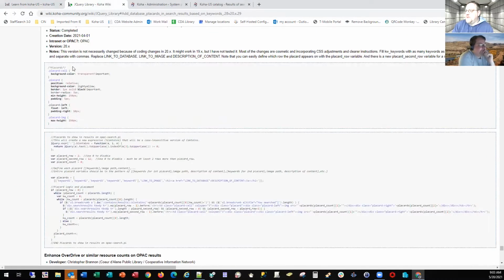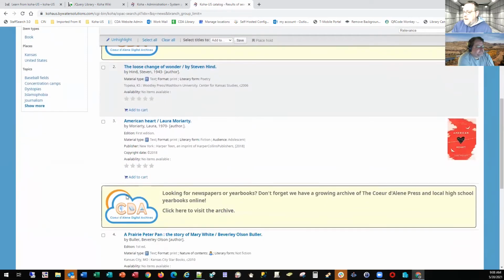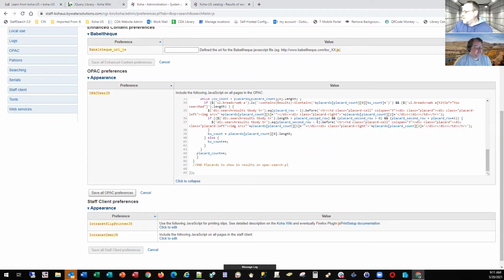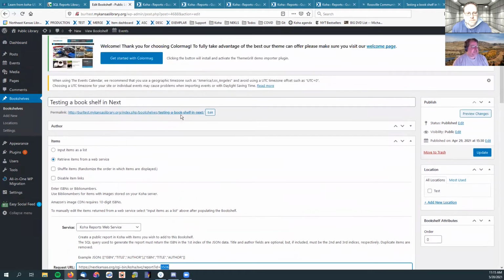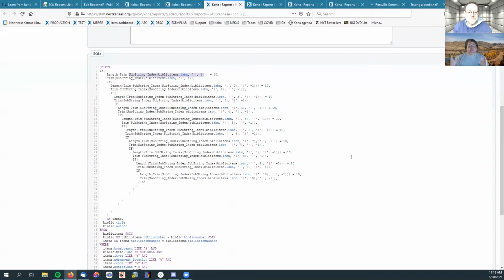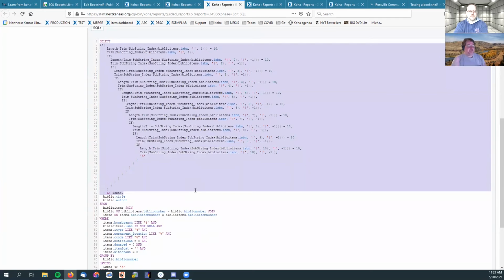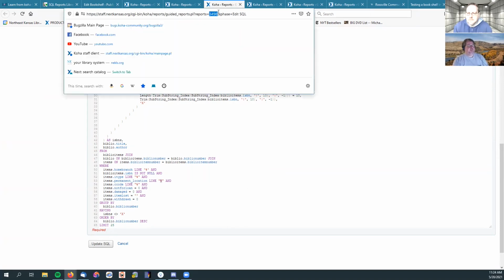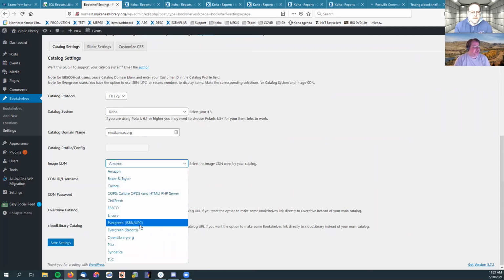TTEOT Training Video - S1E19 - Q&A: Following Up on Episodes 15 & 17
Someone had a question, and guess what!  We had an answer!  Not only that, we had two!  Join us as we go over 2 past episodes and provide some new content for one of our past hacks and a WordPress plugin we featured recently.  There is always something new to learn with The Terrific Ever-Other-Thursday Training Videos.